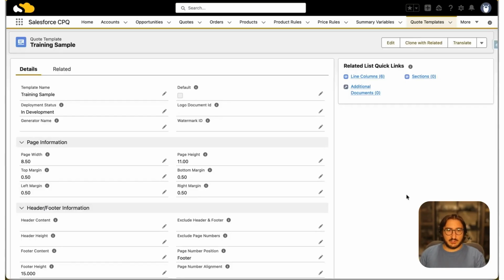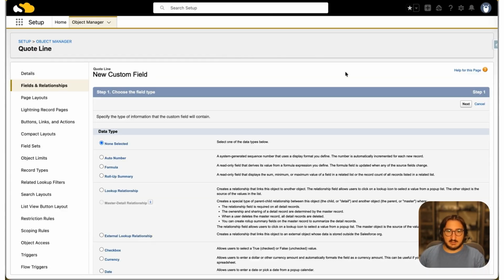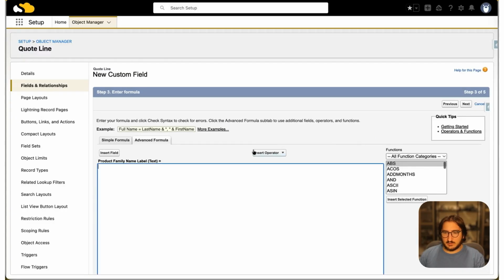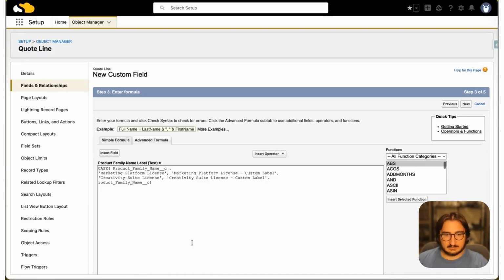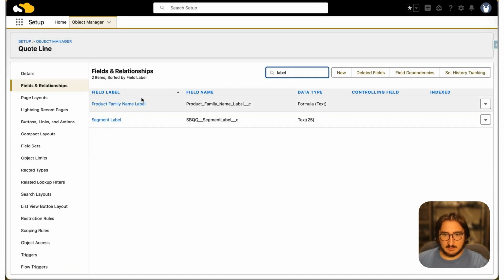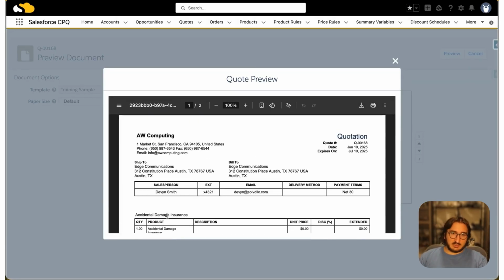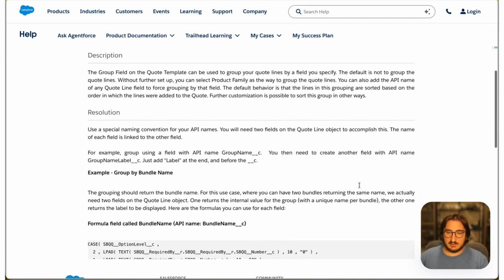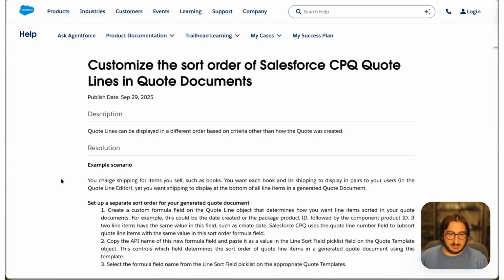Salesforce CPQ Custom Label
Salesforce CPQ Specialist, Devyn Smith, shows you how to use a hidden CPQ feature to adjust the label of your groupings on Quote Templates within Salesforce CPQ with custom and dynamic text!

Here are the help docs shown in the video for you to further research: